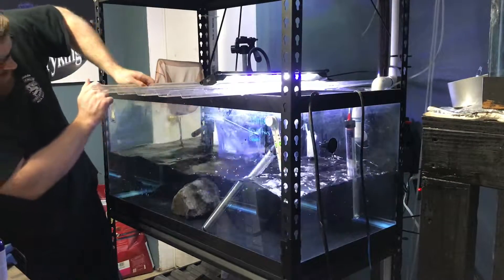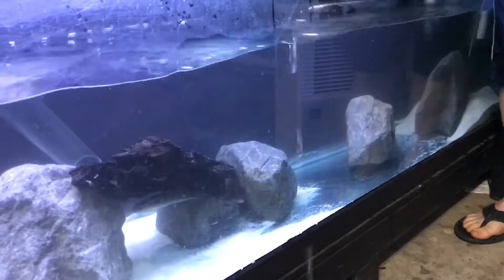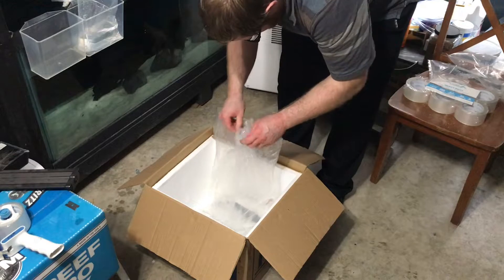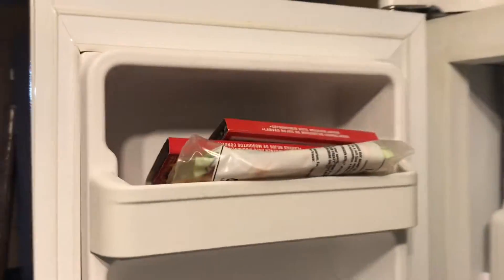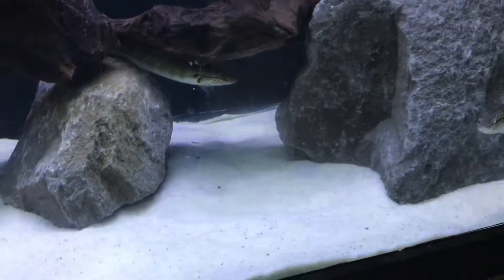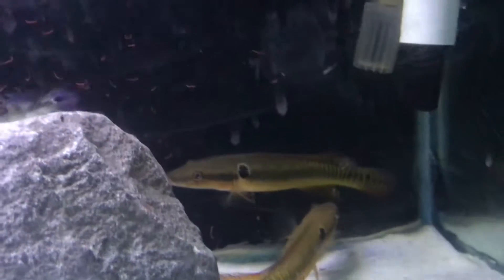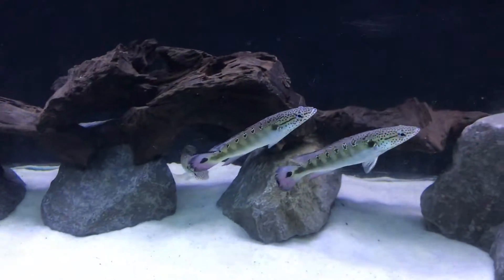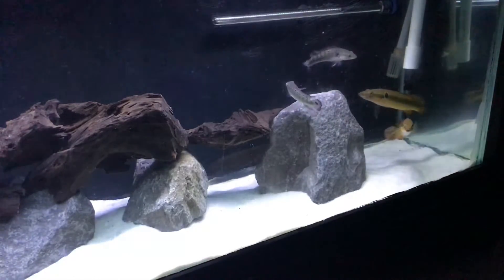I GOT NEW FISH HUGE RIVER MONSTERS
I got some new fish and they are HUGE! They come from rivers are are monsters.

Hey everyone, so we are unboxing some new fish today. This are some of the rarest and nicest South American Pike Cichlids there is. They are also from what I can tell the most expensive. They are the Crenicichla zebrina also known as the Zebra Pike or Zebrina Pike. I hope that you enjoy this video. This is more than a fish unboxing video, it is also a fish feeding video.